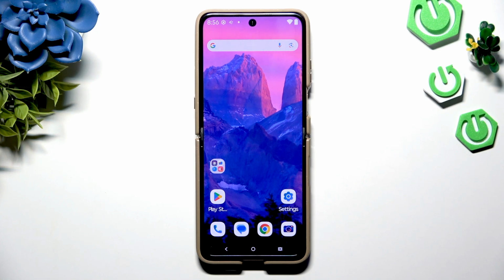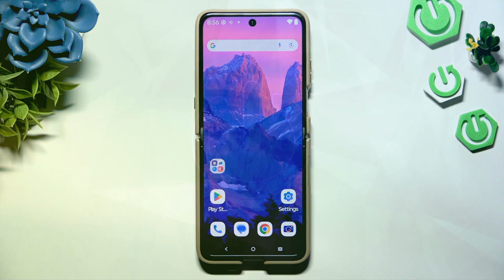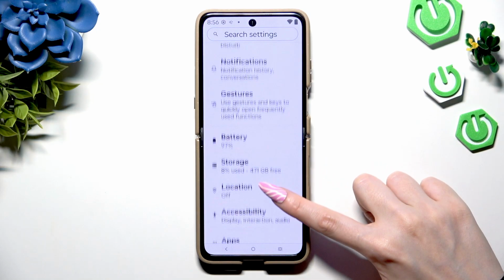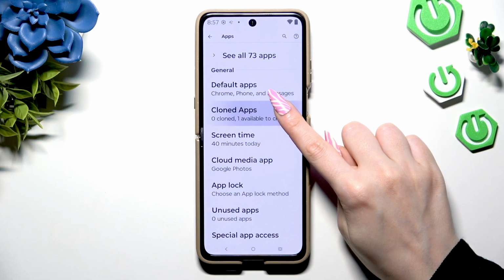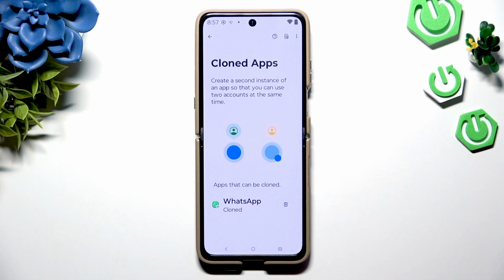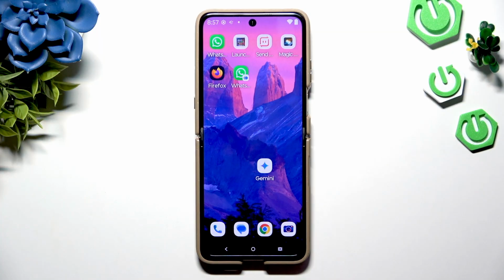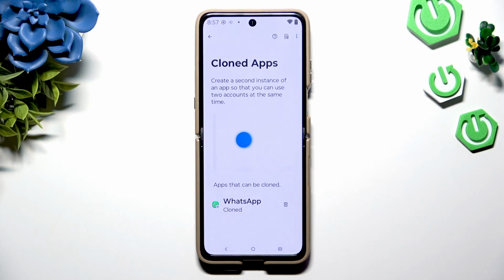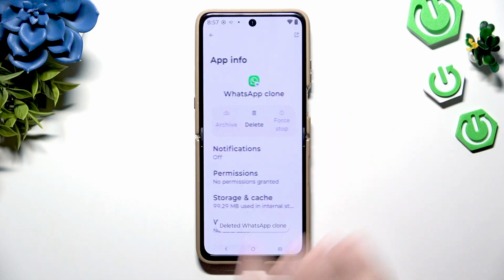MOTOROLA Razr 60 Ultra – How to Clone Apps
Learn how to clone apps on your MOTOROLA Razr 60 Ultra with this easy step-by-step video. Cloning apps lets you use two separate accounts for the same app, such as WhatsApp, Facebook, or Instagram, on your Motorola Razr 60 Ultra. In this video, we show you exactly where to find the cloned apps feature in the settings, how to create a clone of your favorite app, and how to remove the cloned app if you no longer need it. This is perfect for anyone who wants to keep work and personal accounts separate or simply needs multiple instances of the same app on their Motorola Razr 60 Ultra.

How to clone apps on MOTOROLA Razr 60 Ultra?
How to remove cloned apps on MOTOROLA Razr 60 Ultra?
Where is the cloned apps setting on MOTOROLA Razr 60 Ultra?

0:00 Introduction
0:08 Open Settings and Go to Apps
0:18 Access Cloned Apps Feature
0:29 Clone an App
0:37 Check Cloned App
0:44 Remove Cloned App
0:50 Confirm Deletion
0:58 Outro